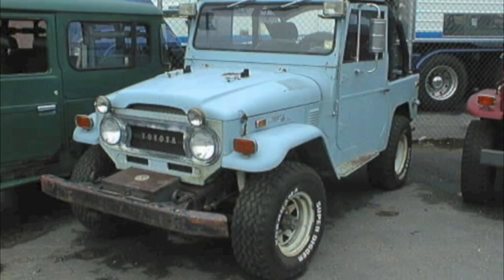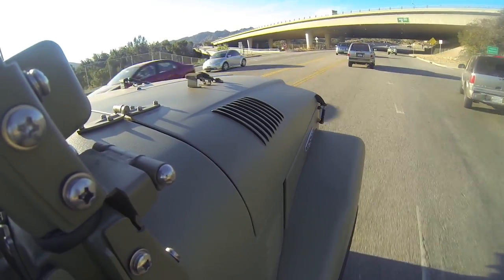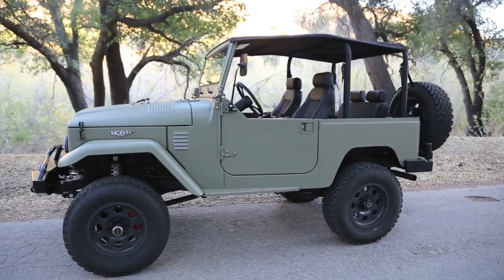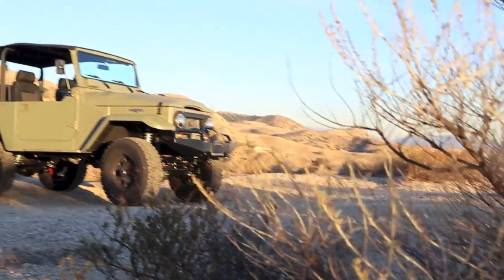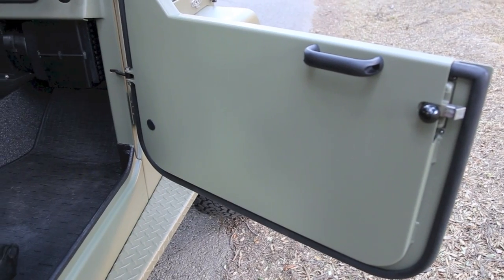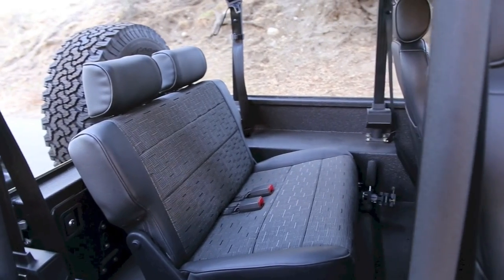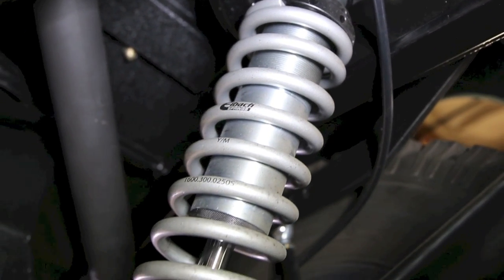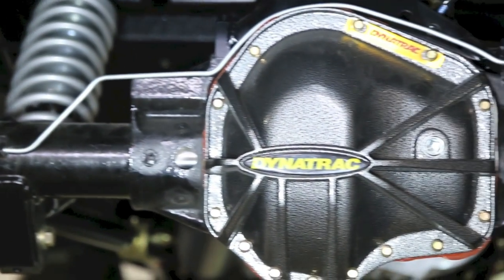ICON FJ40 #80 New School Restored And Modified Toyota Land Cruiser FJ40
This video shows off the latest ICON FJ40, number 80 in the series. This is an extensively modified and restored FJ40, reinvented for modern use. Please enjoy the video, which seeks to express the great effort that goes into each and every ICON project.